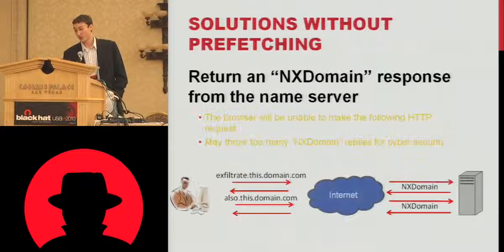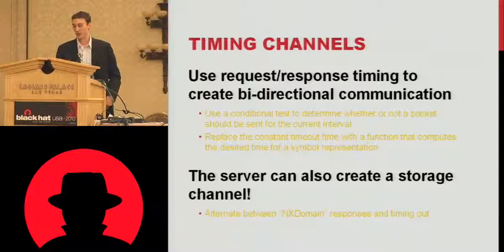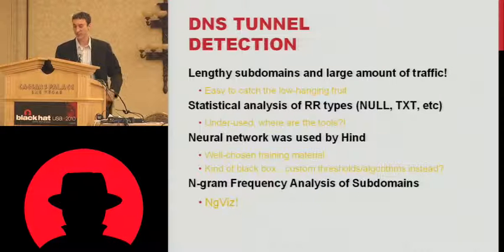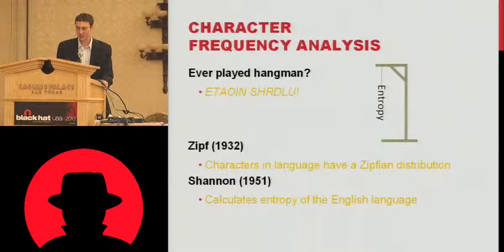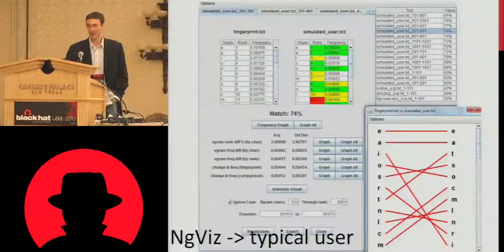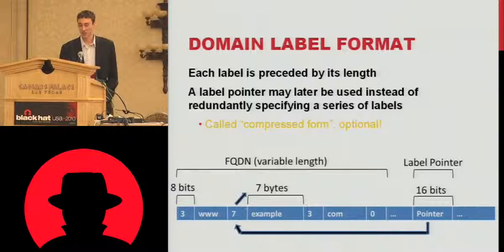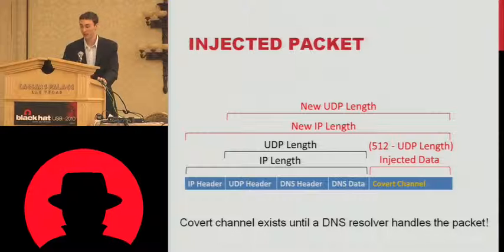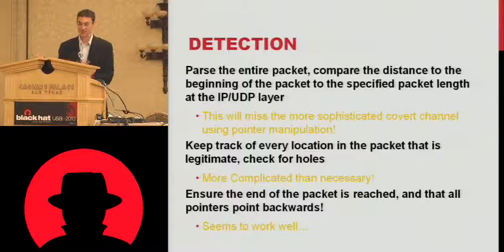Black Hat USA 2010: PSUDP: A Passive Approach to Network-Wide Covert Communication 2/4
Speaker: Kenton Born

This presentation analyzes a novel approach to covert communication over DNS by introducing PSUDP, a program demonstrating passive network-wide covert communication. While several high-bandwidth DNS tunnel implementations are freely available, they all use similar strategies. Storage channels are created in DNS requests by encoding data in subdomain labels, while responses take many forms such as TXT, NULL, and CNAME resource record types to complete the bi-directional link. However, these tunnels may be detected when examining subdomains and irregular resource records in responses. Additionally, these tunnels only provide communication through the active generation of traffic.

The method and tool discussed in this paper allows a network of computers to participate in passive covert communication by piggy-backing on legitimate network DNS traffic. While low-bandwidth passive tunnels have been built using techniques such as timing channels and field manipulation, no passive high-bandwidth DNS tunnels exist. A novel approach is used to provide significantly higher bandwidth in network-wide covert communication by manipulating legitimate DNS traffic. It is also shown how, in certain scenarios, this method may be used for both covert data exfiltration and as a replacement for existing DNS tunnels. Additionally, it will be shown how a similar method can be applied to many other protocols, not being limited to DNS traffic.

In addition to PSUDP, this presentation will briefly cover a few other recent findings I have had in DNS tunnel creation and detection. Firstly, I will show how bi-directional DNS tunnels may be created using a browser and fine-grained JavaScript manipulation. Secondly, I will show my work in detecting DNS tunnels using n-gram frequency analysis.